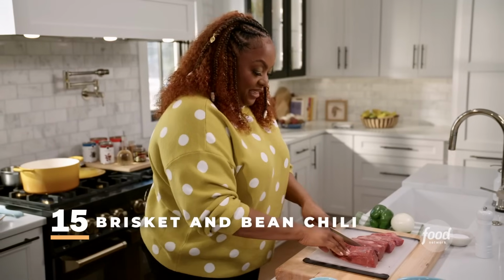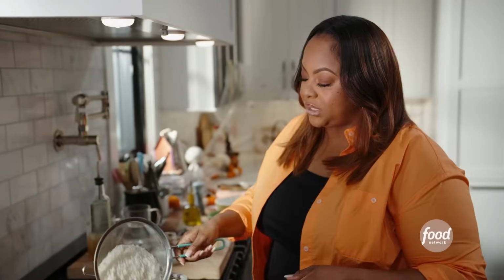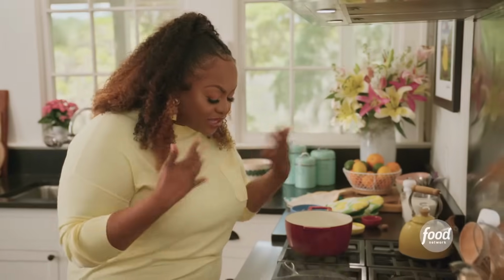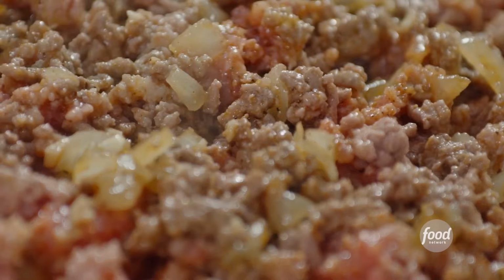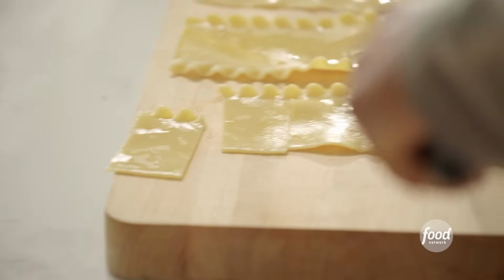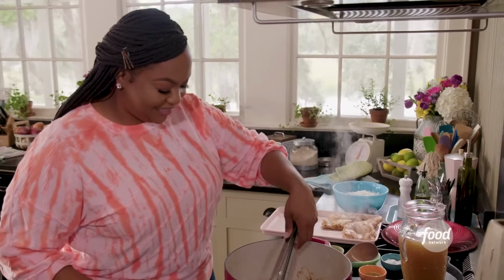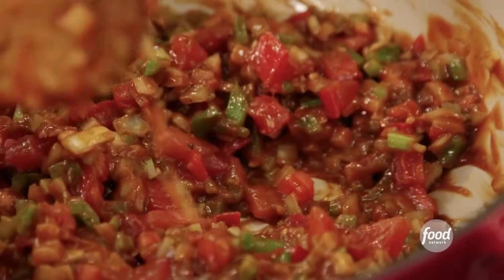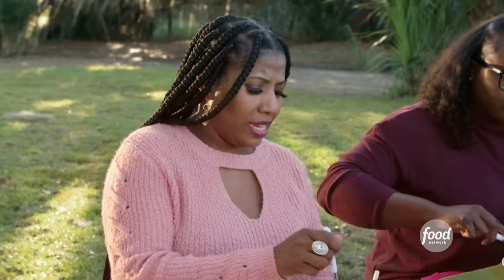Kardea Brown’s Top 15 Cozy Fall Recipe Videos | Food Network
Try out Kardea’s best dishes for the autumn season, from warm and hearty chicken and sausage gumbo, to classic chicken and dumplings and even jack-o’-lantern jambalaya stuffed peppers!

Kardea Brown shares down-home, Southern recipes from her South Carolina kitchen. The cook and caterer was born and raised on the sea islands of Charleston, the heart of all Southern cooking, and learned to cook in her grandmother's kitchen. These days, she takes generations of family recipes and makes them her own as she cooks for family and friends at her Sea Island home.

0:00 - Intro
0:03 - Brisket and Bean Chili
6:55 - Golden Yellow Split Pea Soup
10:44 - Jack-O’-Lantern Jambalaya Stuffed Peppers
14:42 - Chicken and Veggie Skillet
19:36 - Homestyle Chicken Noodle Soup
21:45 - Mom's Seafood Lasagna
28:25 - Chicken and Sausage Gumbo
32:10 - Collard Green Stuffed Shells
38:18 - West African Peanut Stew
43:06 - Lasagna Dip
48:00 - Grilled Vegetable Lasagna
54:25 - Chicken and Dumplings
01:08:55 - Gullah Gumbo
01:16:11 - Crab Dip
01:18:21 - Super-Decadent Mac and Cheese

Kardea Brown’s Top 15 Fall Recipe Videos | Food Network